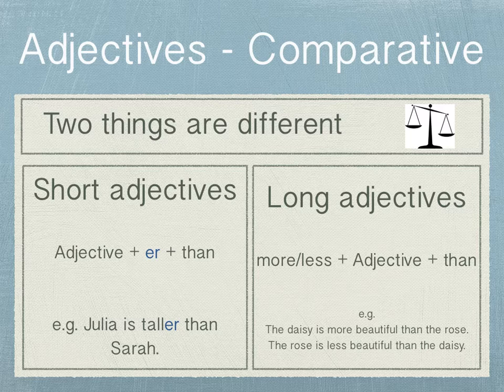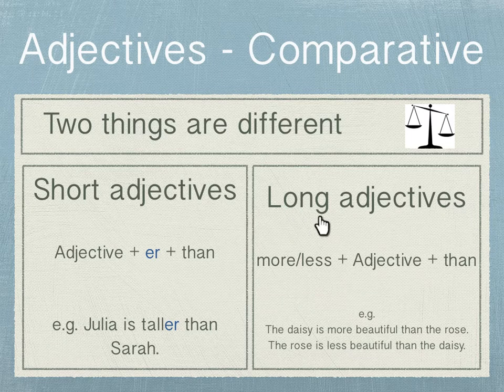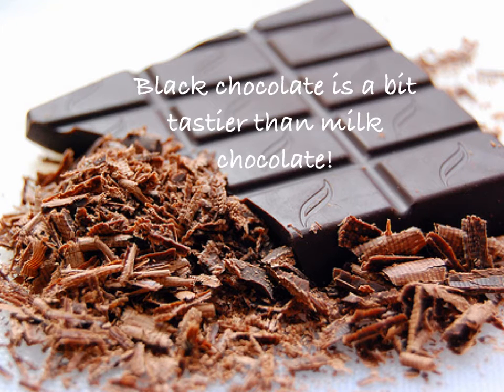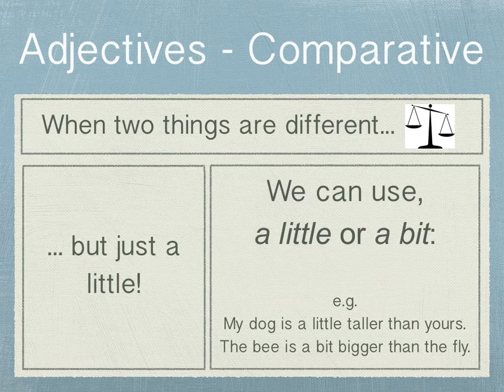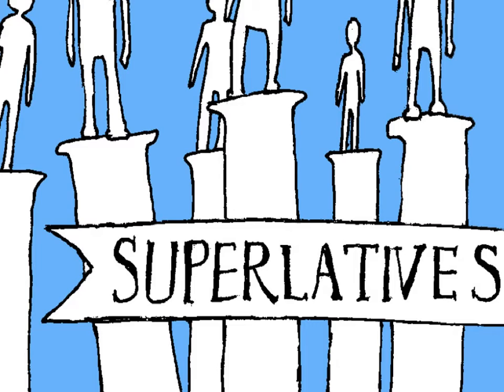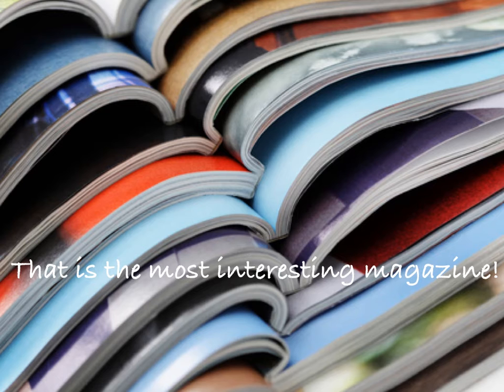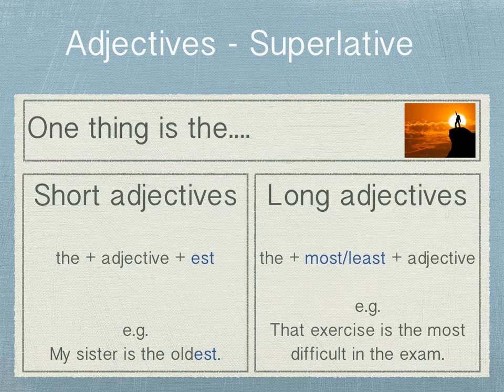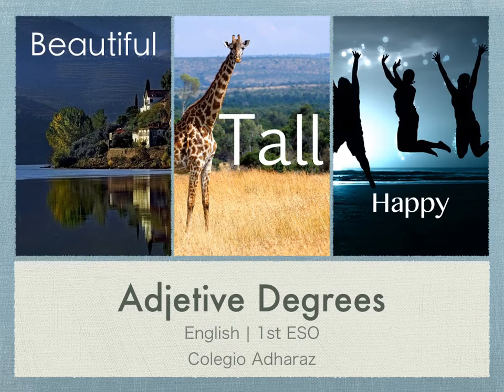Adjective Degrees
Short video explaining the adjectives' degrees.